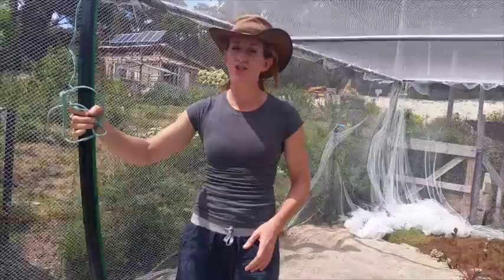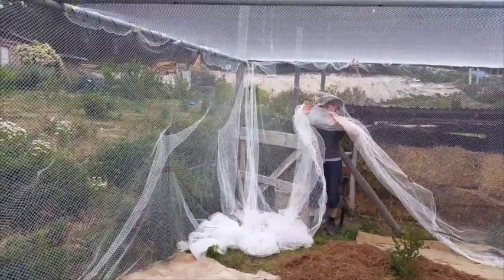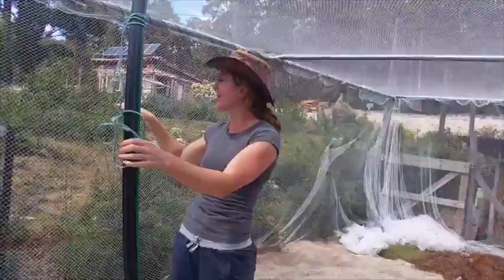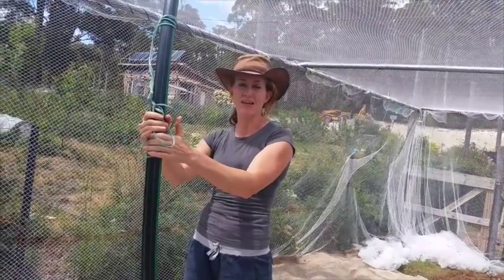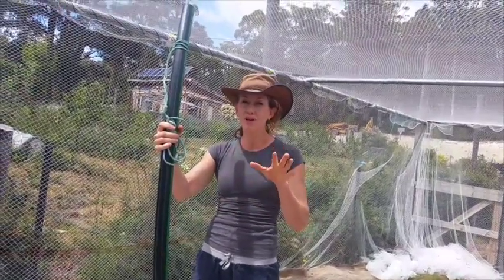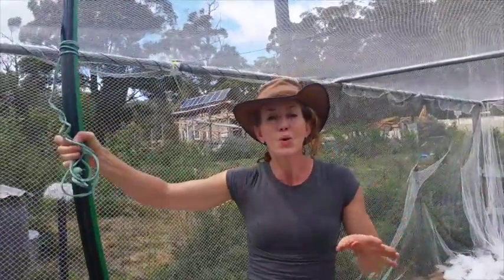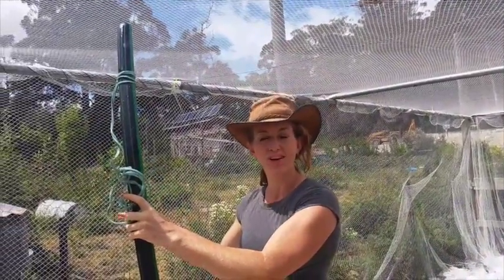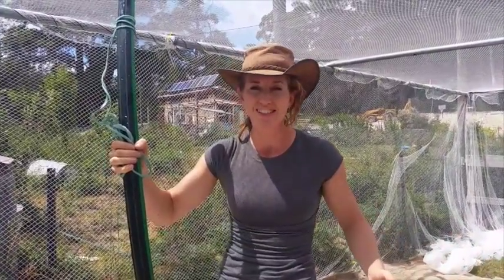Irrigating with a Siphon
We solved two problems- no convenient irrigation for our berry orchard and a filthy duckpond- with one solution: watering the berry orchard from the duckpond using a siphon.